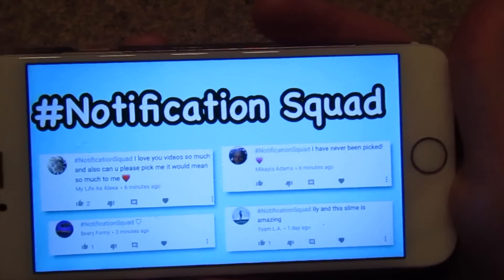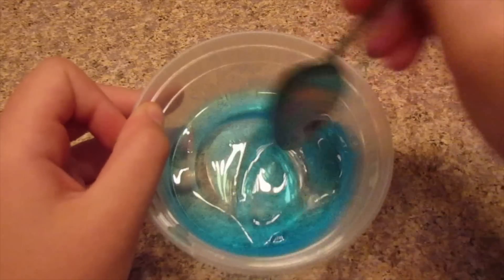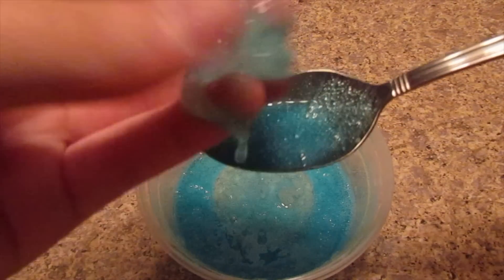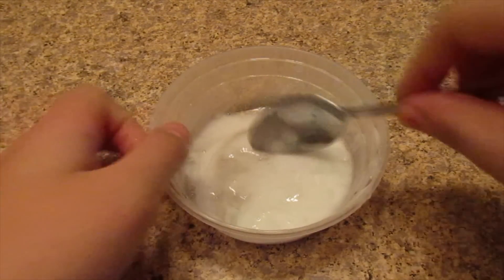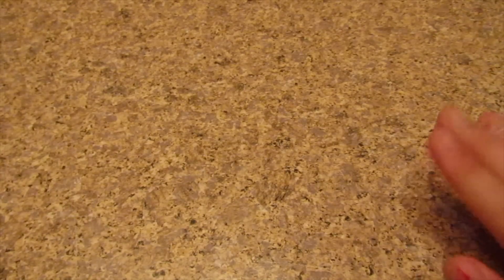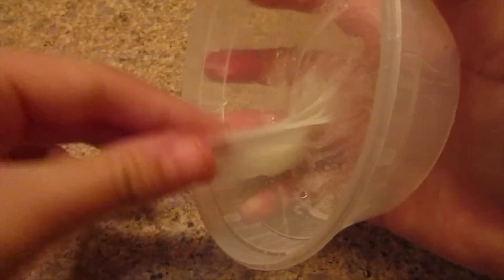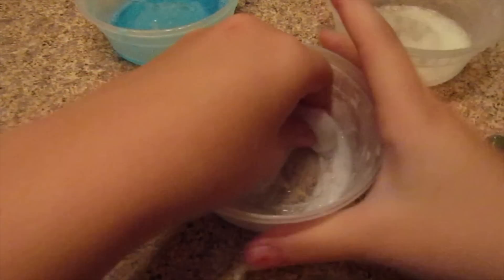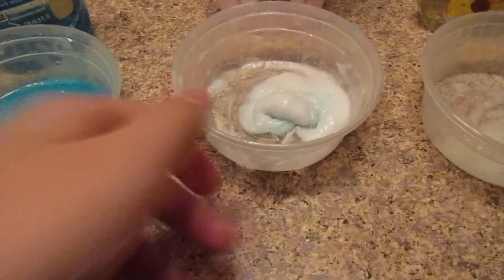1 Ingredient Slimes!! 💧 No Glue Slime Recipes!!